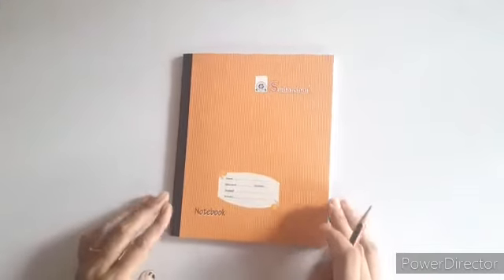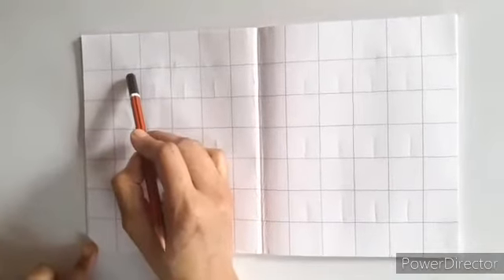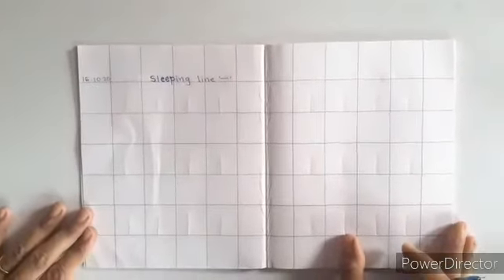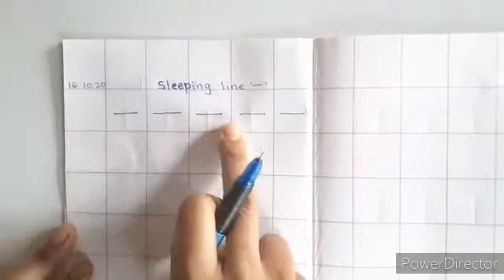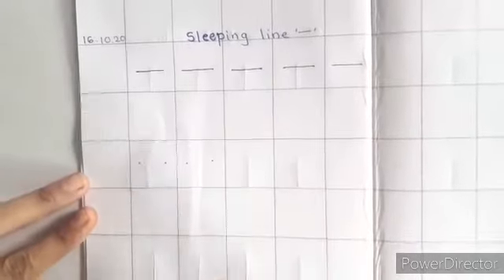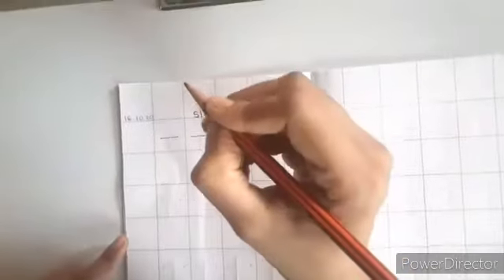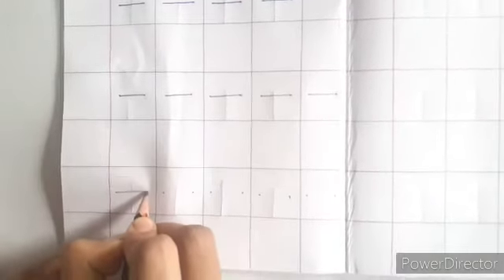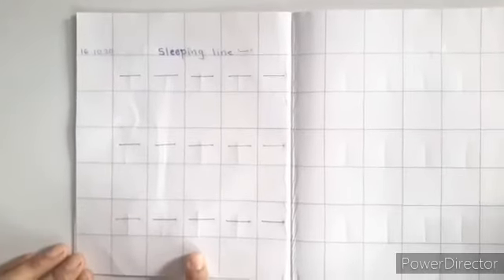Writing sleeping line